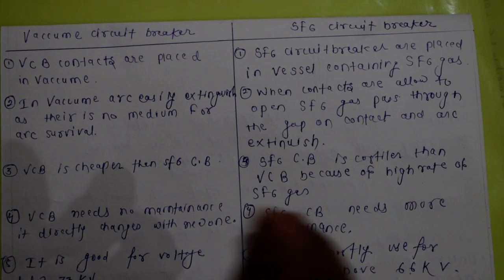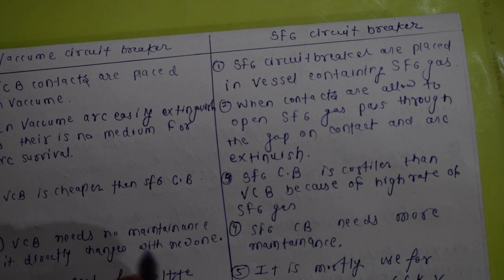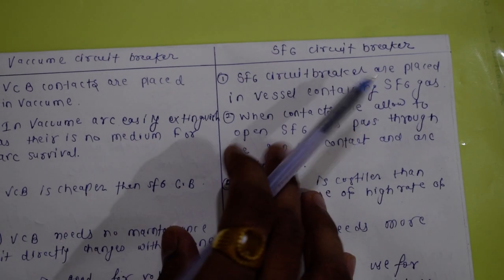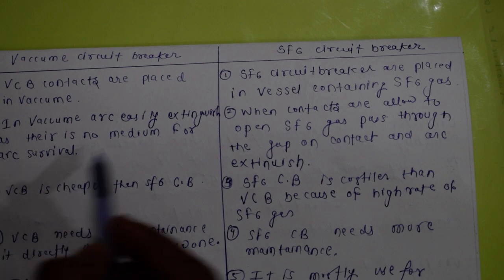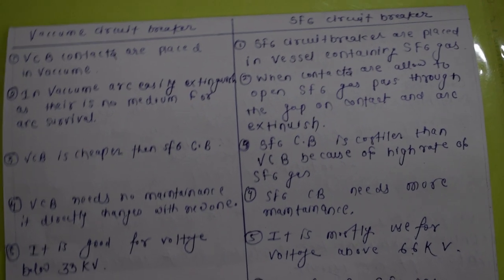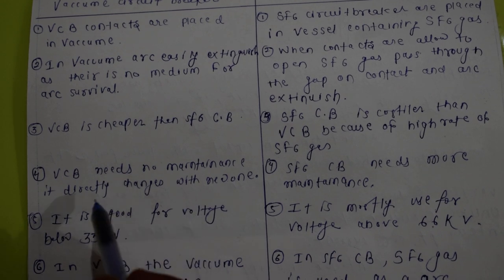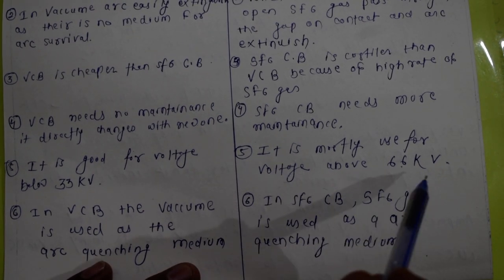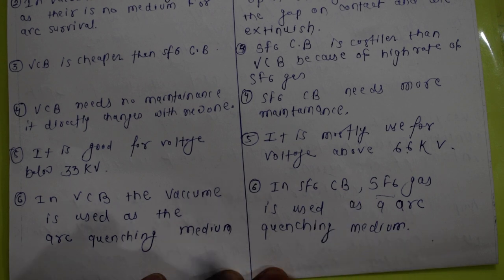DIFFERENCE BETWEEN VACUUM AND SF6 CIRCUIT BREAKER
DIFFERENCE BETWEEN VACUUM AND SF6 CB,
VACUUM CIRCUIT BREAKER,
SF6 CIRCUIT BREAKER,
SULFUR HEXAFLUORIDE  CIRCUIT BREAKER,